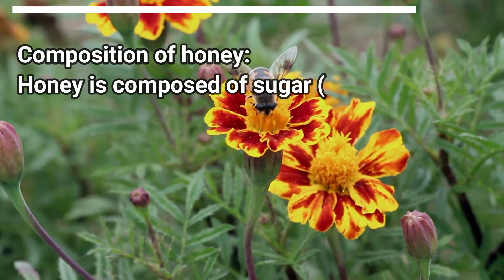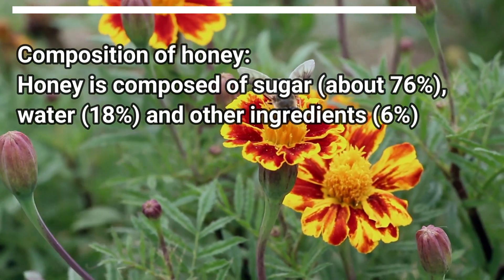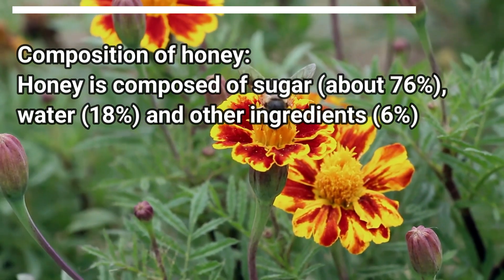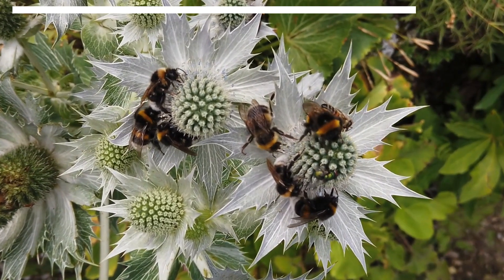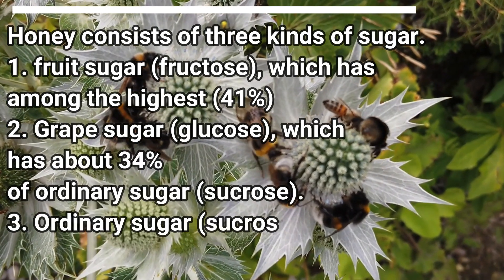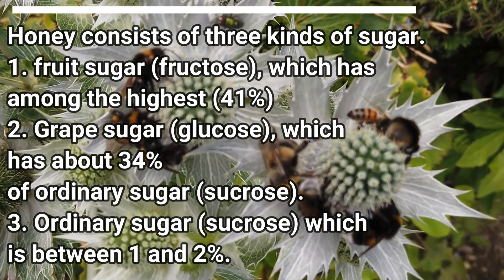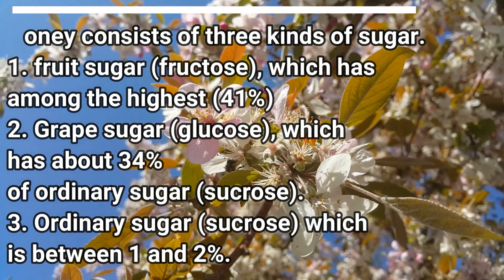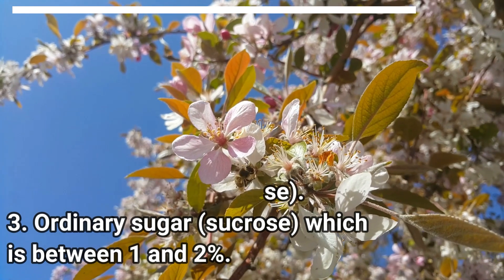How do bees make honey? | Knowledge Bank | Unknown Facts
Quick Questions explains how some bees can transform flower nectar into the liquid gold that you use to sweeten your tea.